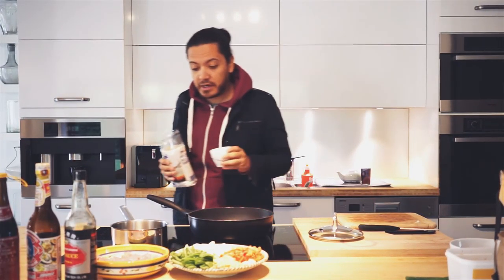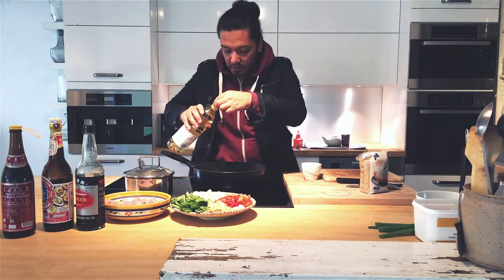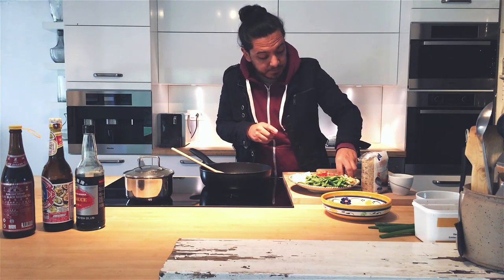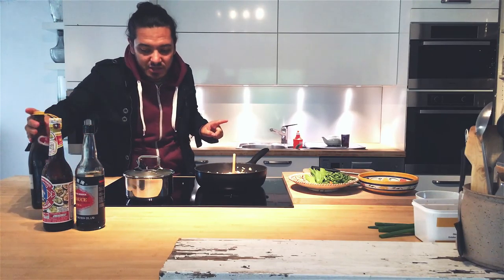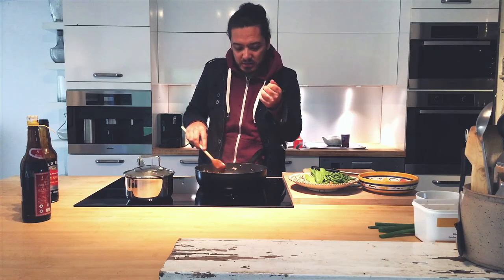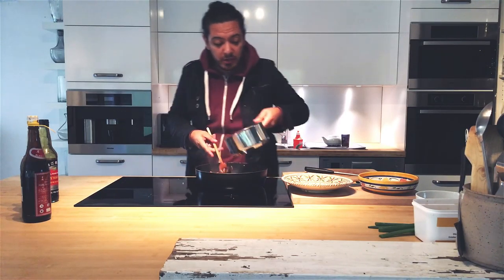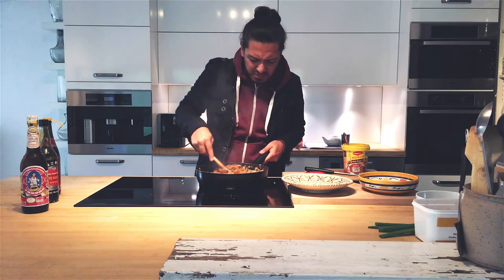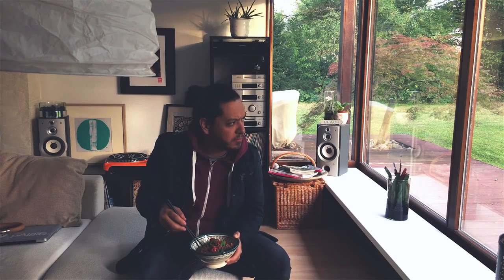Chicken Fried Rice